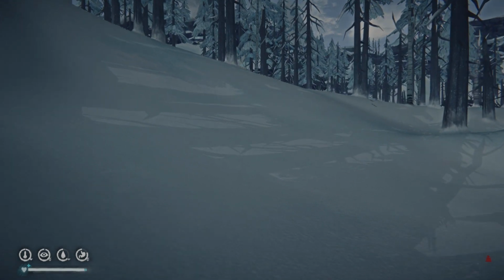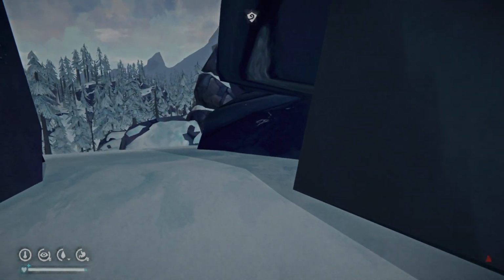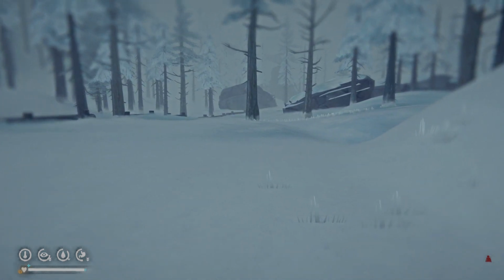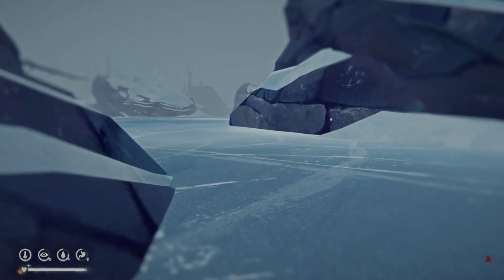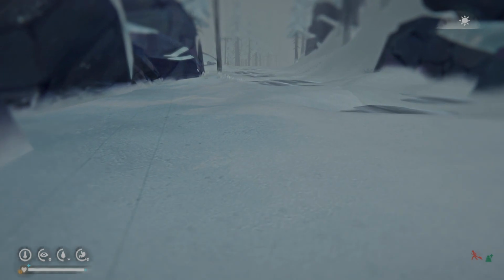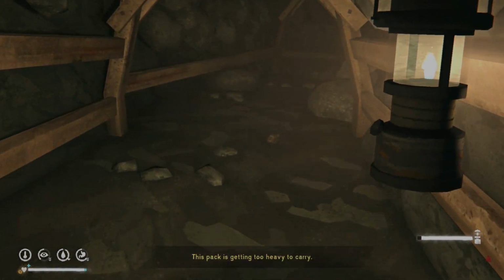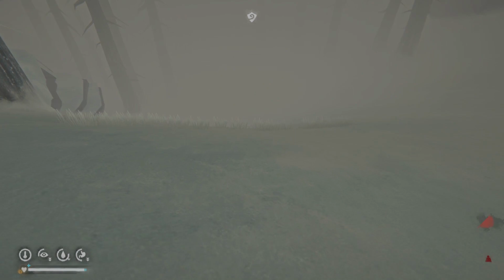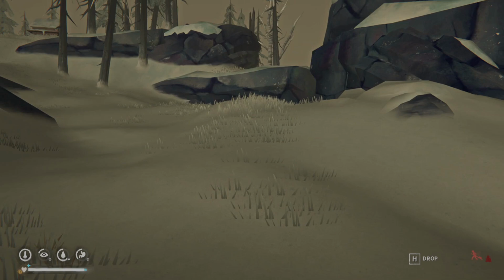The Long Dark: TFTFT - Episode 39: Back to Coastal Highway!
In this episode, Astrid finally returns to her Coastal Highway home from her resource-gathering trip at Timberwolf Mountain.